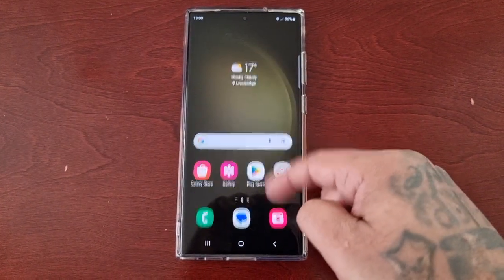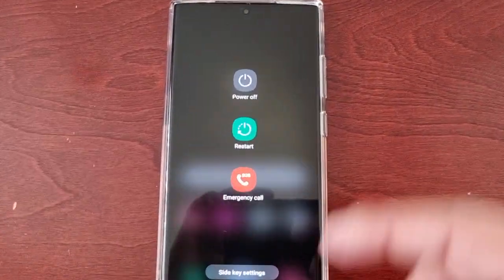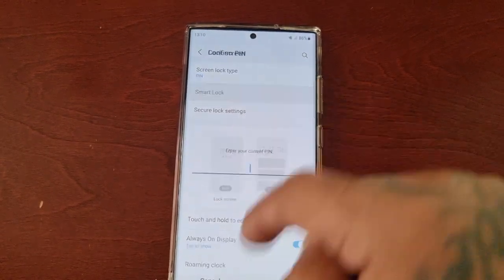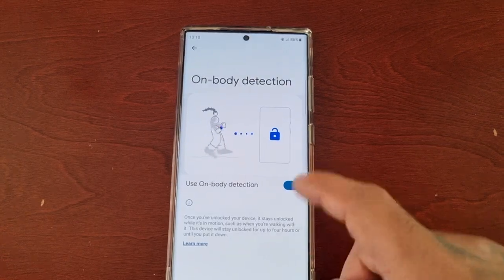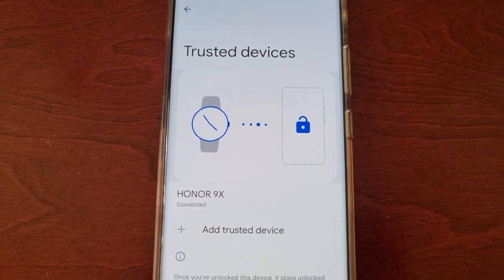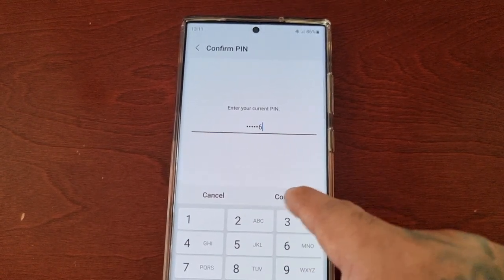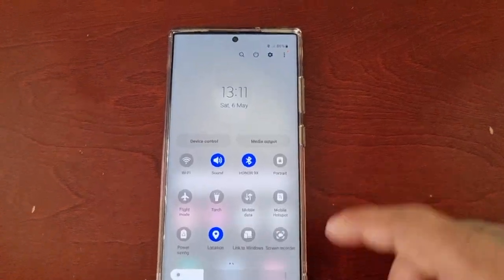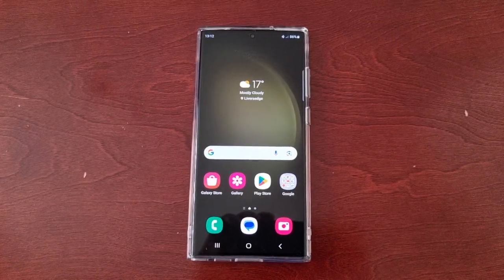Samsung Galaxy S23 Ultra ADD *NEW* LOCKDOWN-MODE Button to the POWER-MENU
Hey everyone Android Doctor Back again in todays video i will be showing you how to ADD the Lockdown button to the power menu on the NEW Samsung Galaxy S23 Ultra,S23,S23 Plus Flagship Phones.

READ Here how Lockdown Mode Works
Lockdown Mode works by blocking all biometric security and voice recognition through Smart Lock or Bixby Voice. Once the lockdown has been activated, the only way unlock your Galaxy device is through the primary PIN, Pattern or Password. When you have enabled Lockdown mode, all notifications that would usually be displayed on the Lock Screen are hidden and can only be viewed once you have unlocked your device.